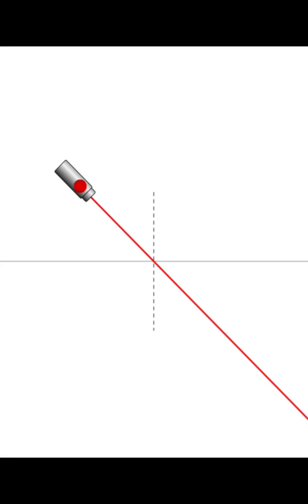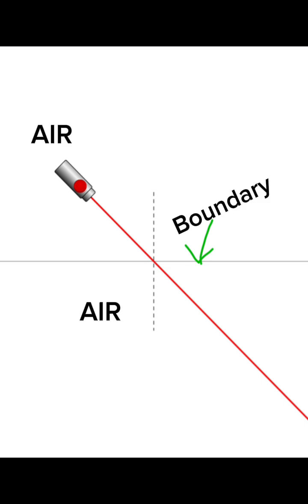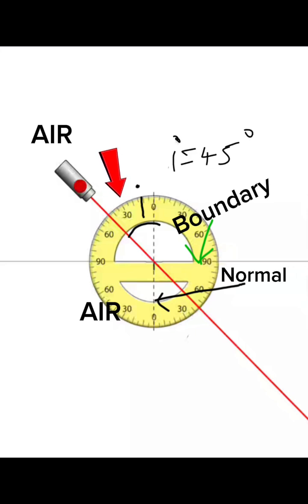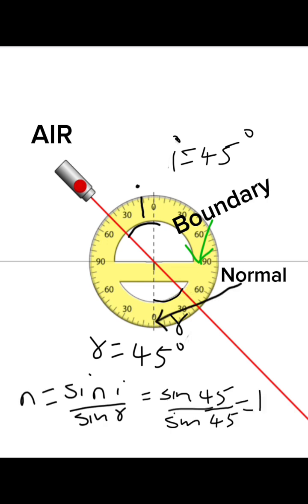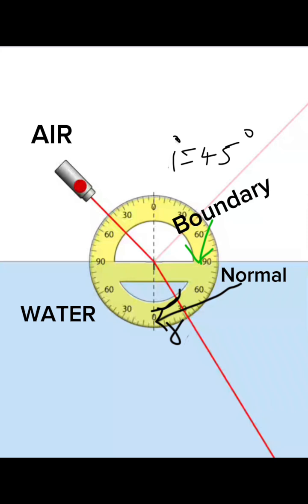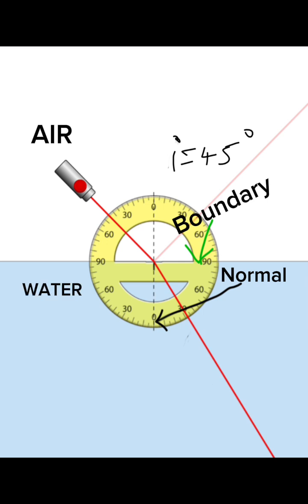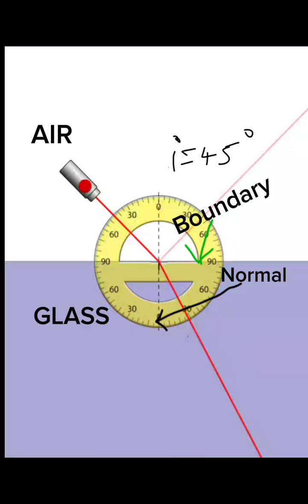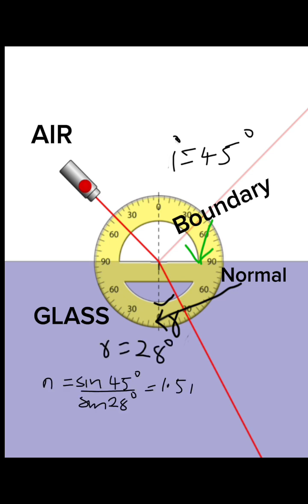Why Does Light Bend? Refraction Explained with Simple Examples